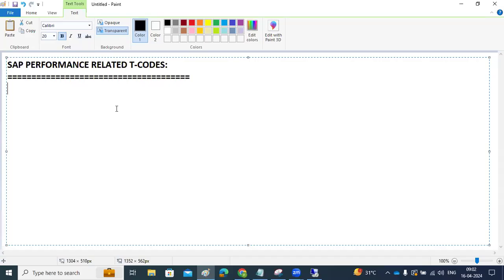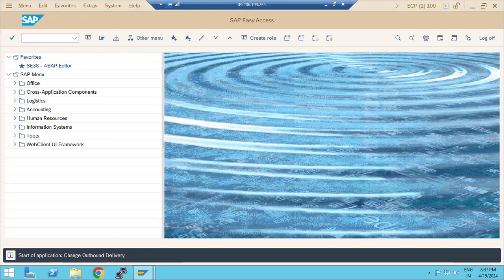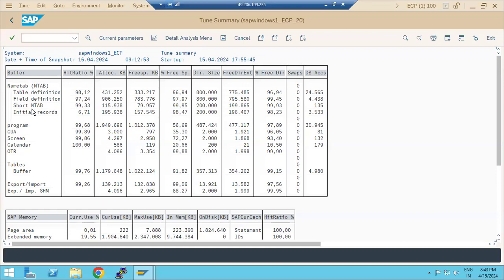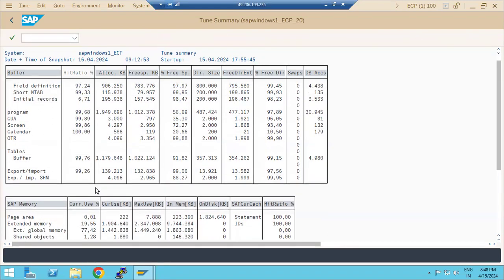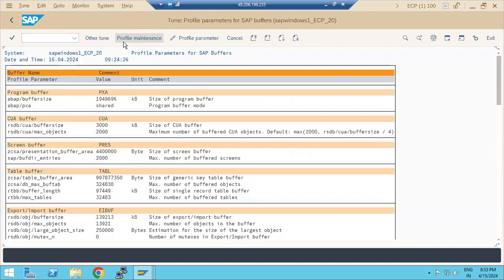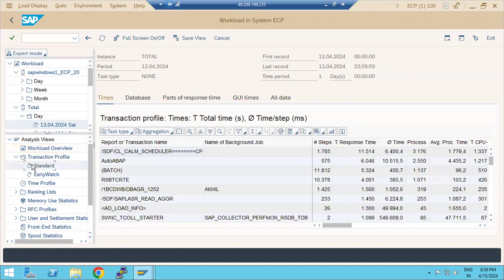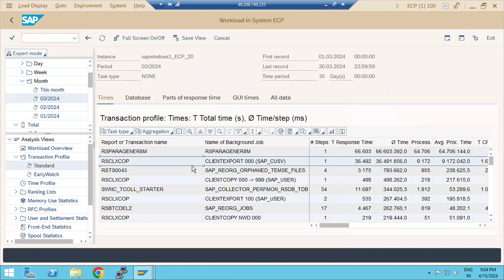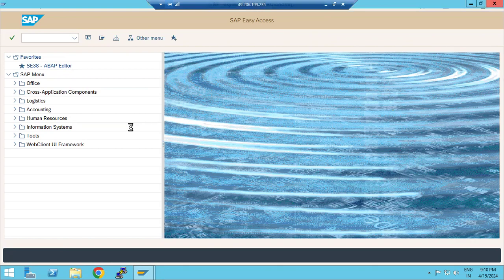SAP PERFORMANCE T-CODES(ST01,ST02,ST03,ST05)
ST01 is used to analyze authorizations as follows: Choose Tools  Administration   Monitor  Traces  SAP System Trace or Transaction  Choose trace component Authorization check and pushbutton Trace on. The trace is automatically written to the hard disk.